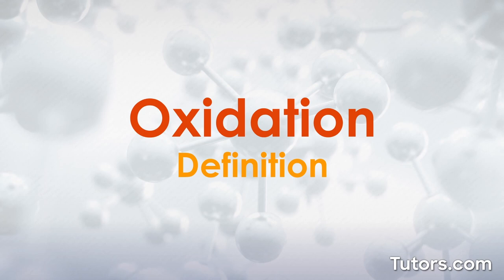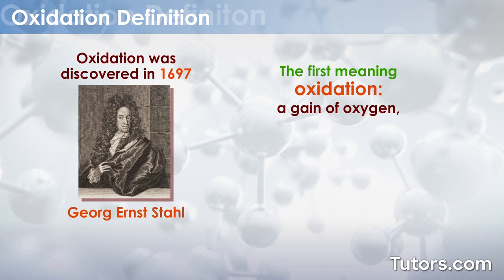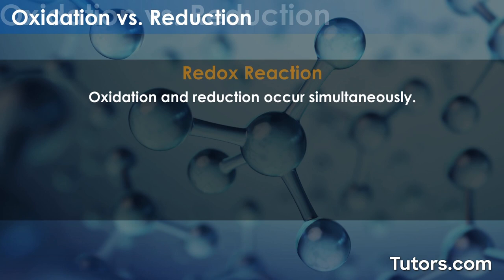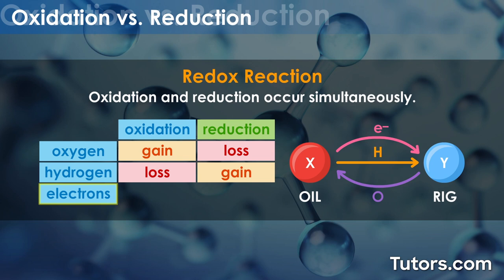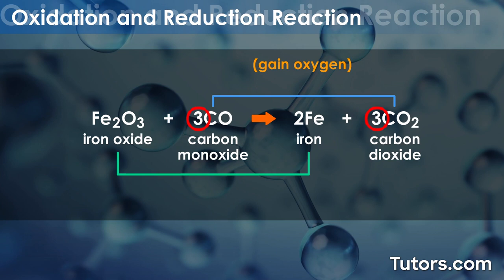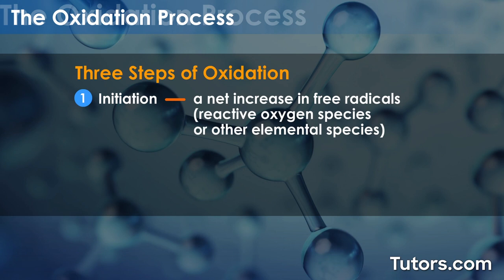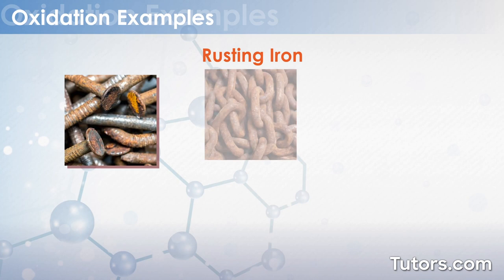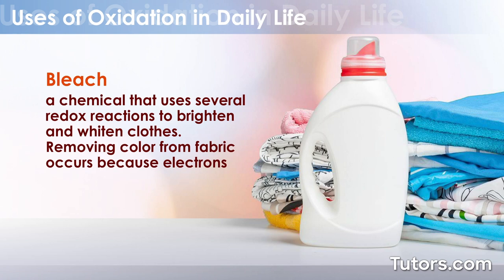What is Oxidation | Definition, Process, & Examples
Define oxidation and how it relates to reduction. Learn about redox reaction (OIL RIG) and the oxidation process. Review examples of oxidation. Watch the video!